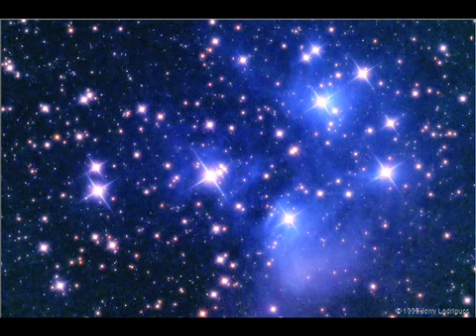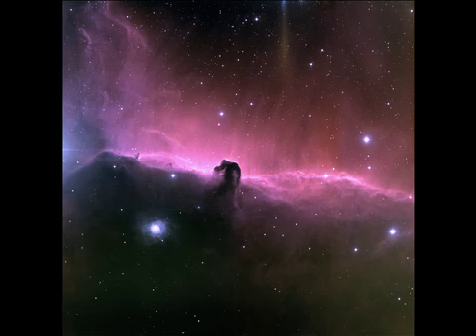Science! (and you)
The Final Project from my Cosmology 20C Class at UCI. The professor gave us free rain as long as it was about something scientific.